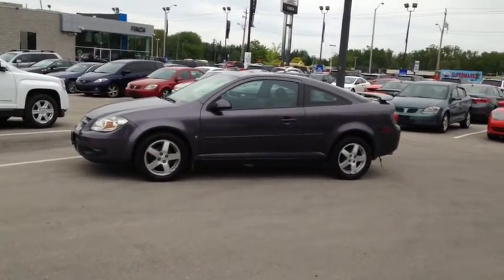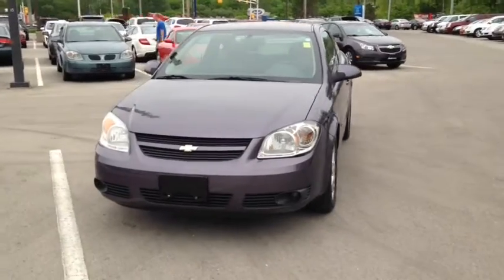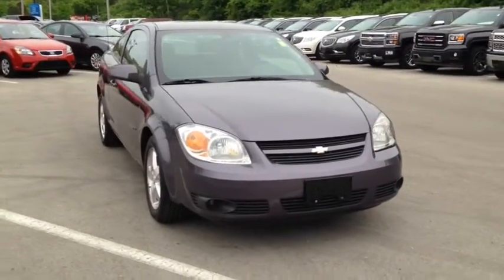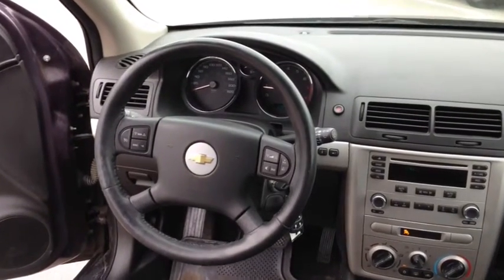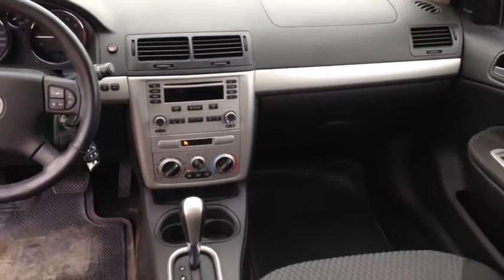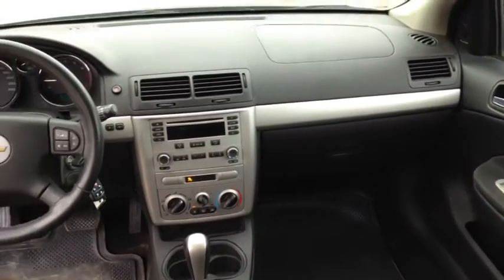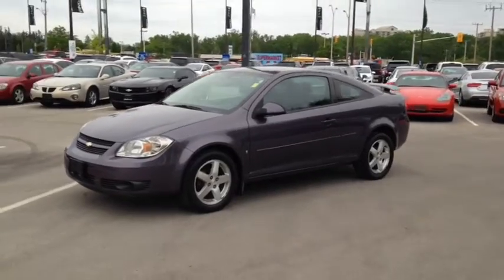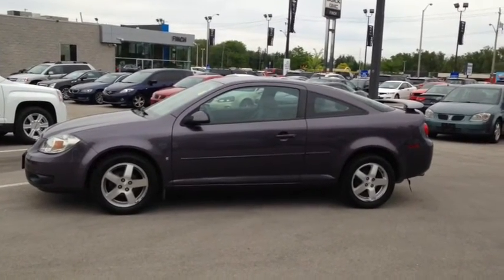2006 Chevrolet Cobalt LT Performance Audio